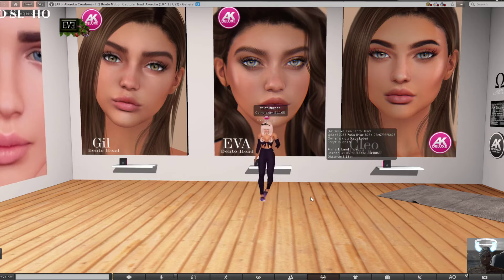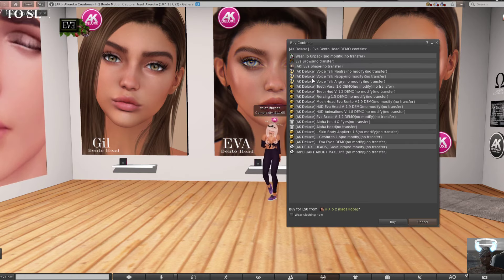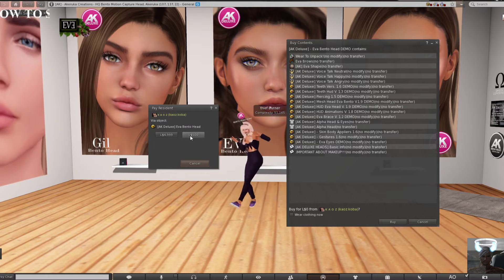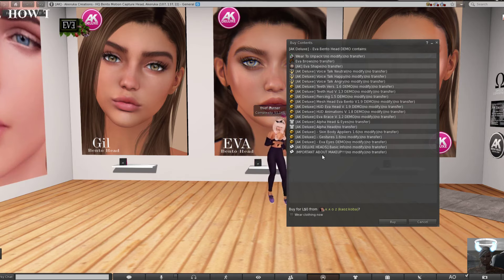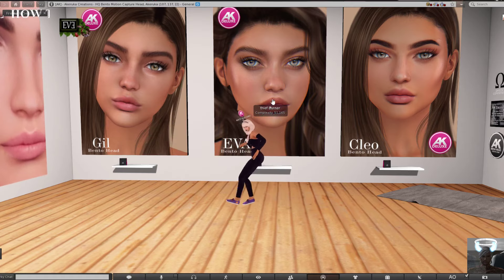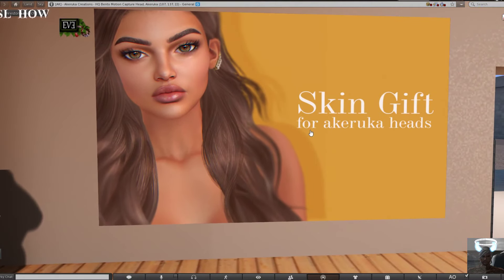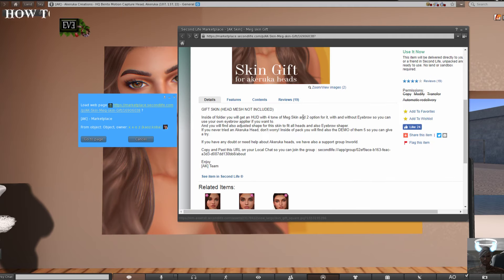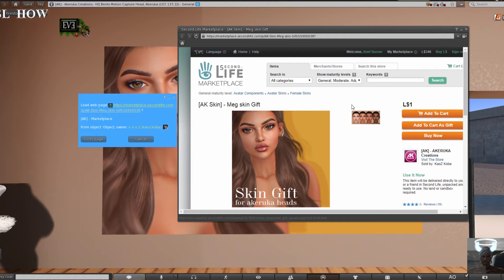Akeruka Deluxe Eva Bento Female Mesh Head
Akeruka Eva Bento Female Mesh Head

For a limited time for less than a week , you could come to the store and purchase that head for 500 lindens after you join the group for 150 lindens.
there is also a skin applier for Deluxe heads by Akerurka on marketplace.

*!* EVEryBODY  slim V9.1
..::ILLI::.. SLink Mia Halloween Leather Sneakers (L&R)
.miss chelsea. Kaia Jumpsuit Sleeves SLink P. Plum
.miss chelsea. Kaia Jumpsuit SLink P. Plum
[AK Deluxe] - Eva Eyes DEMO
[AK Deluxe] Mesh Head Eva Bento V.1.9 DEMO
[AK Deluxe] Teeth Vers. 1.6 DEMO
[^.^Ayashi^.^] Bat headdress OUAN hunt item
[^.^Ayashi^.^] Grein hair
[AK] Eva Shape